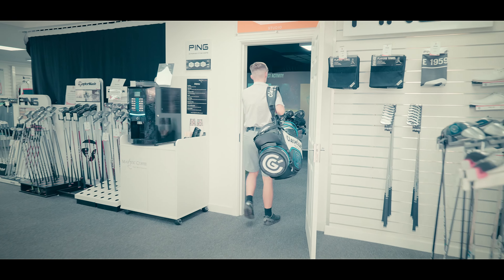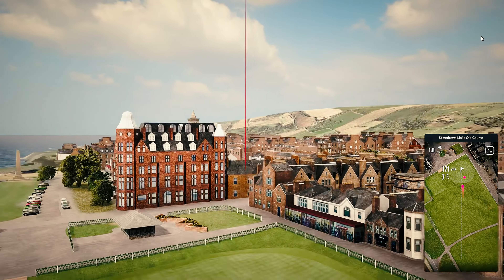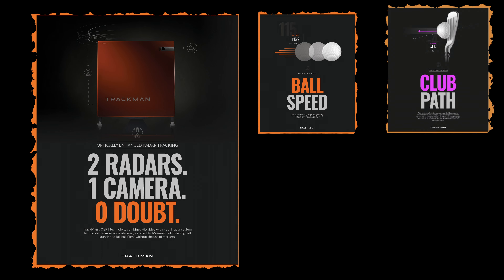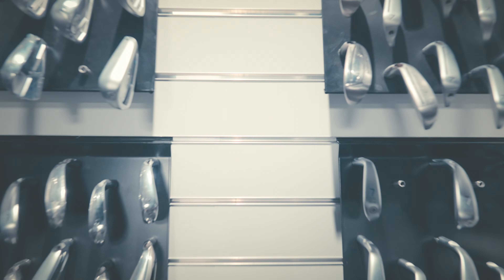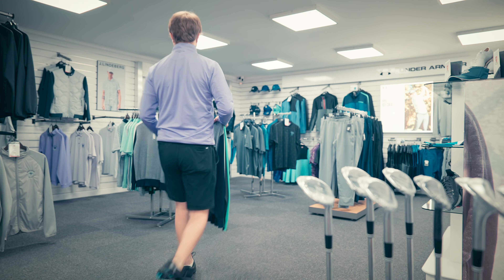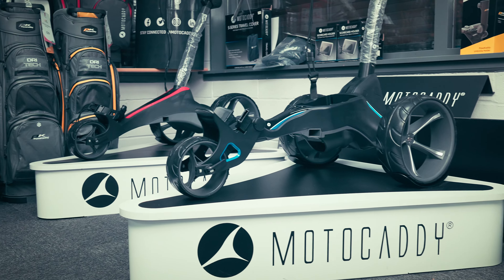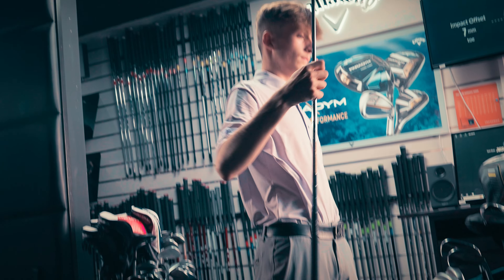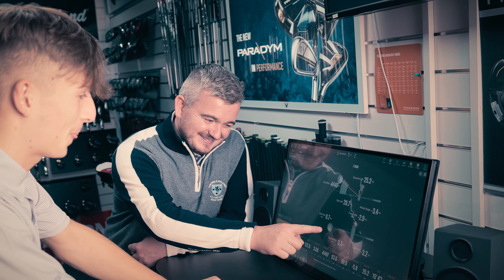Golf Shop & Trackman Social Media Promo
This video was shot over 2 days with the purpose of capturing the services of a golf pro shop in Dumfries & Galloway.

All footage is copyrighted. Please get in touch should you wish to licence the footage.